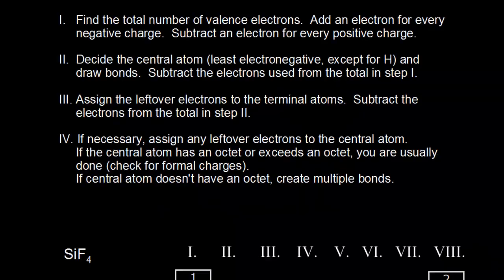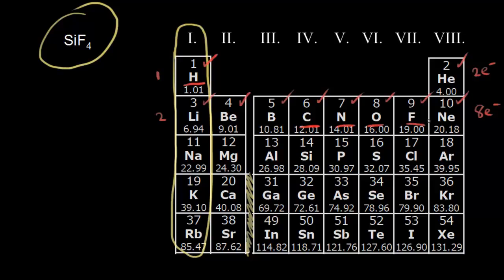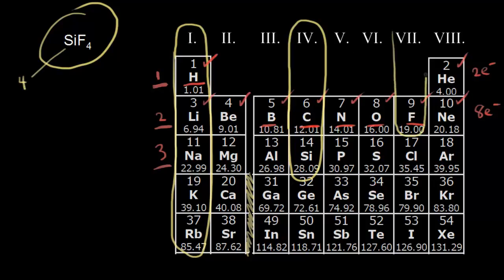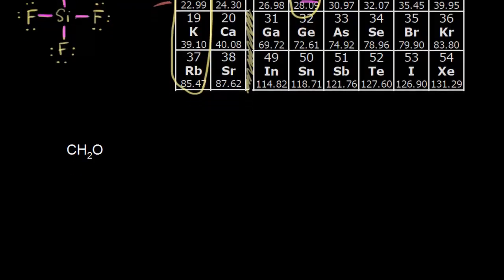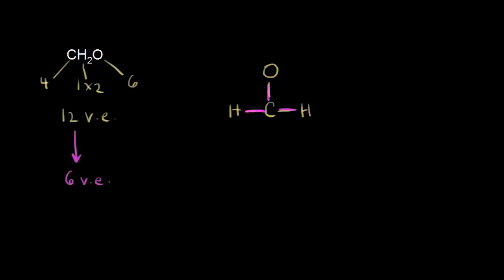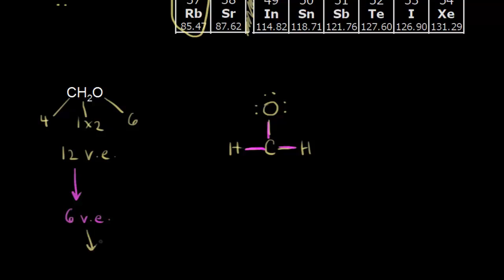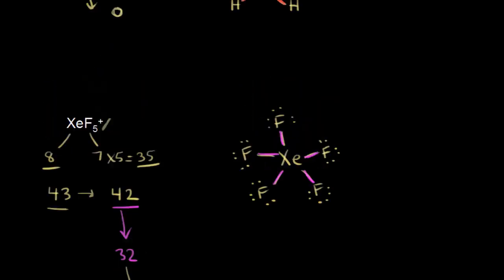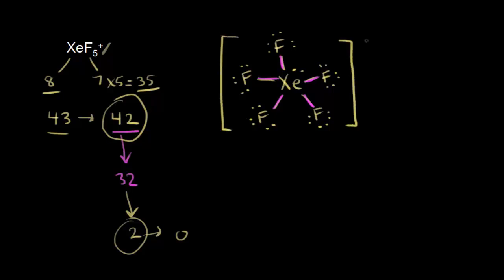Drawing dot structures | Chemical bonds | Chemistry | Khan Academy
Guidelines for drawing Lewis dot structures.